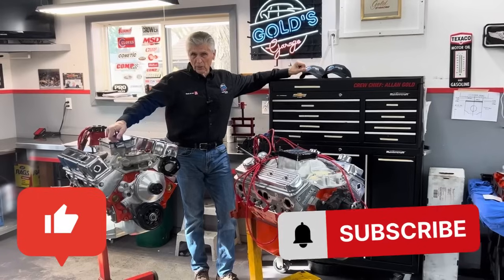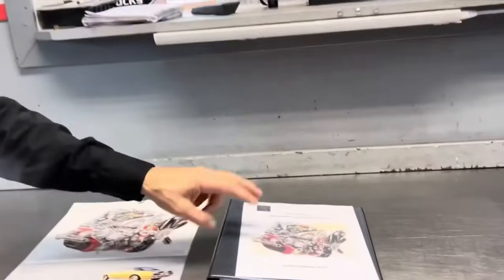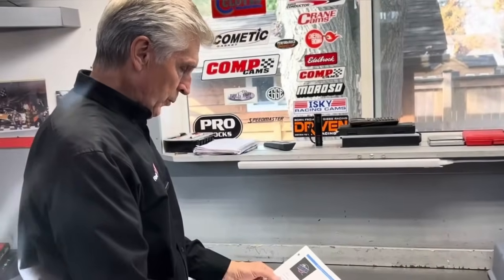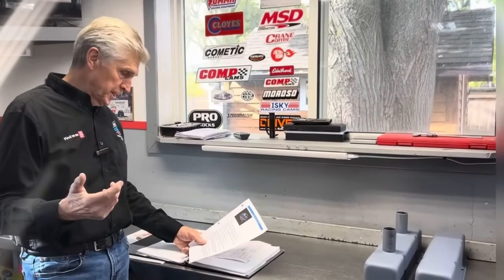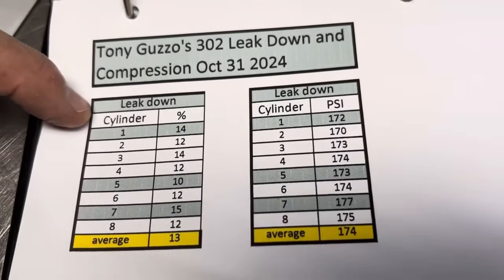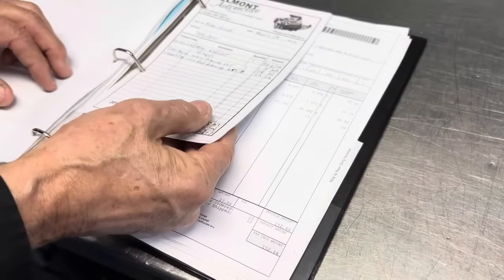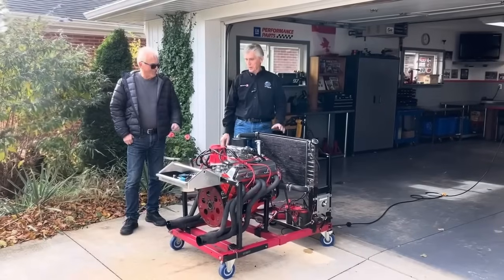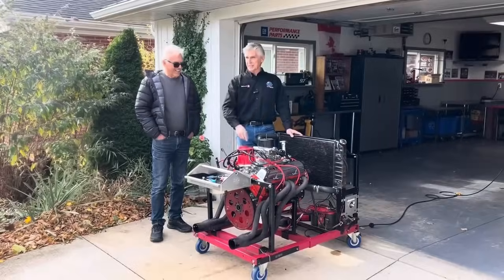1968 CAMARO Z/28 302 BUILD! OPEN HEADER STARTUP! 30-30 NOSTALGIA PLUS CAMSHAFT